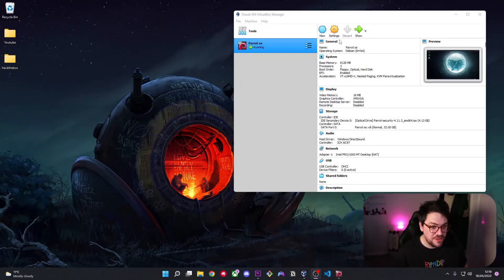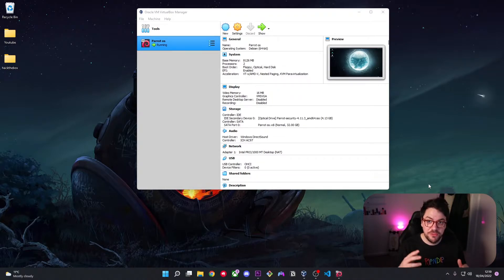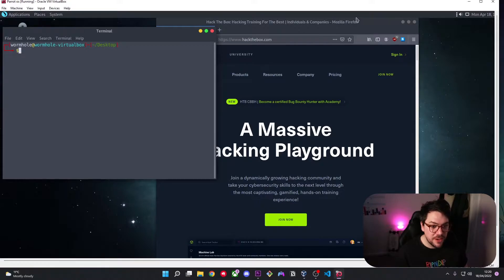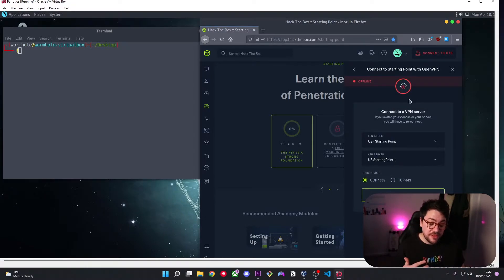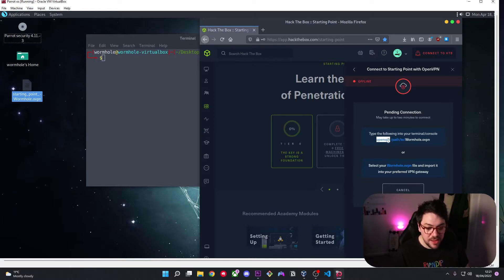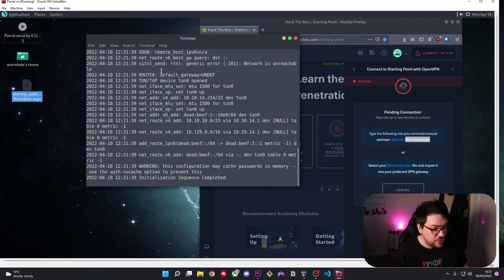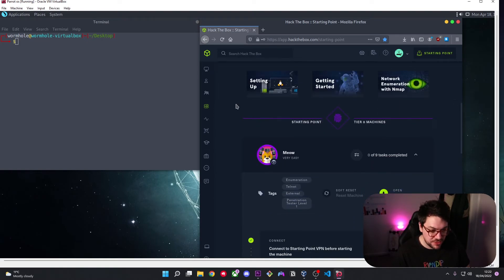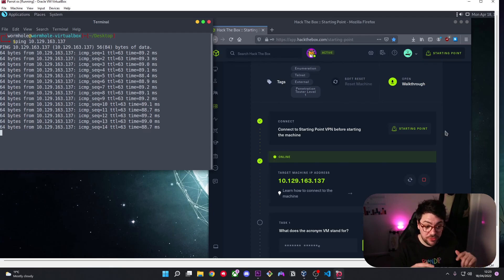How to connect to Hack the Box VPN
Hack the Box Walkthrough - Getting Connected